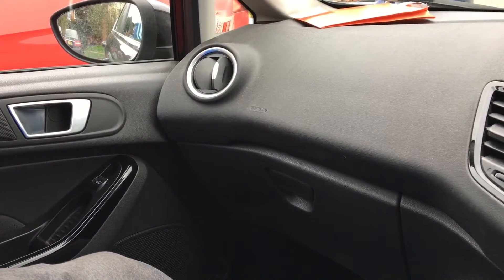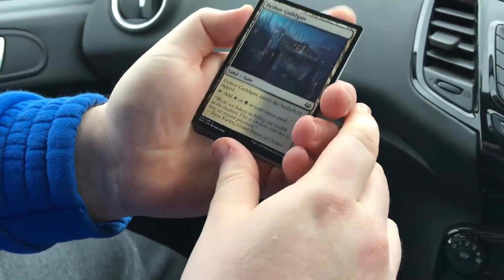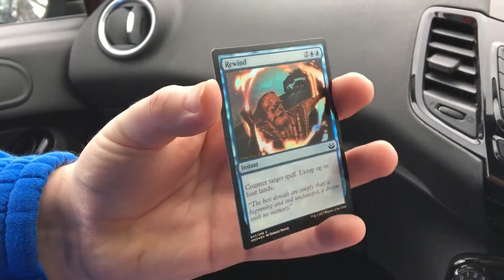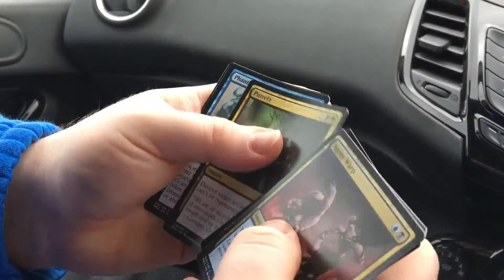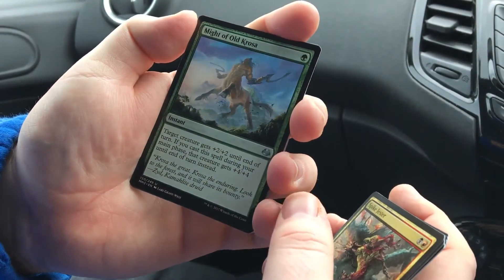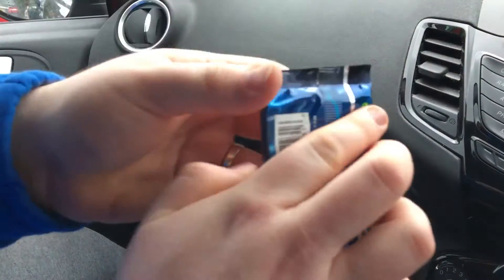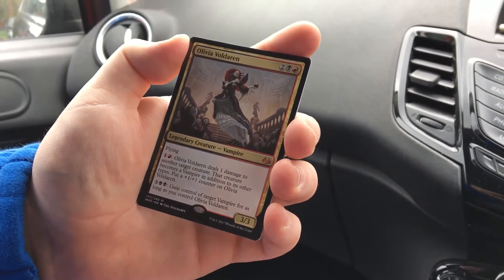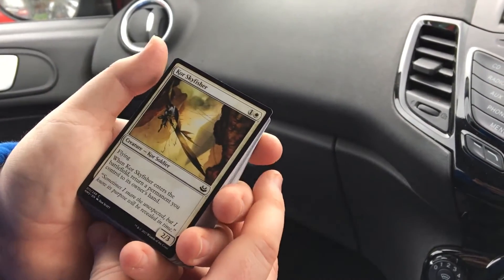Modern Masters 2017 Episode of Car Packs! | Magic the Gathering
Hey MTG fans! So with the MM17 hype still going strong i have a special episode of CAR PACKS featuring 4 lovely MM17 boosters! Can they compete with my booster box pack luck??

Don't forget to give the video a thumbs up that really helps and i thank you for all your continued support MTG fans!!